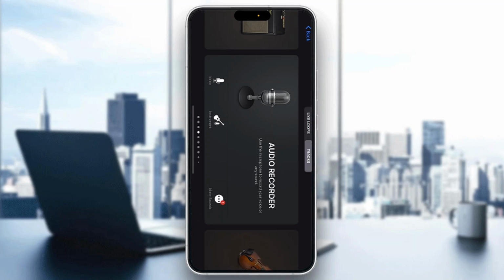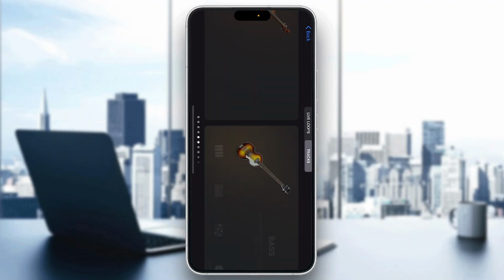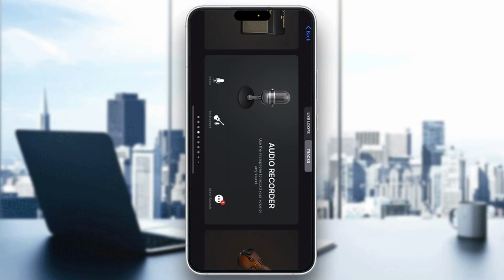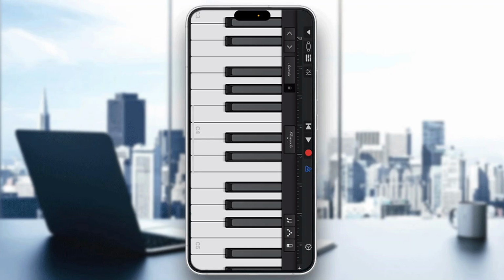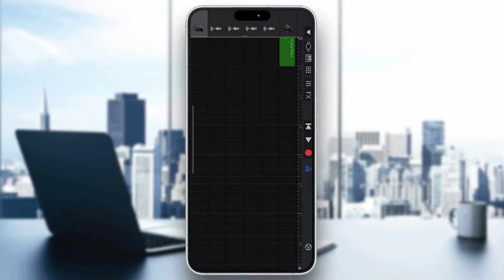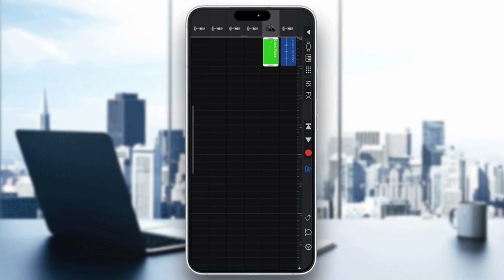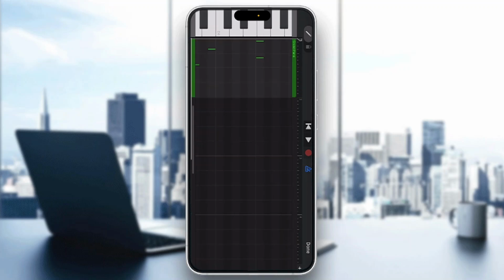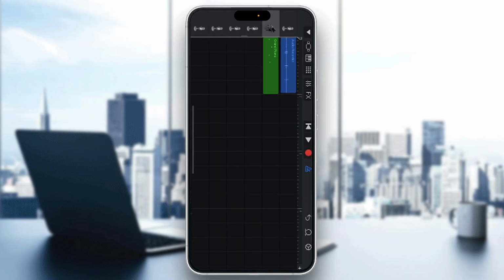How To Show Notes On GarageBand Tutorial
Today we talk about show notes on garageband,garageband,garageband ios,garageband tutorial